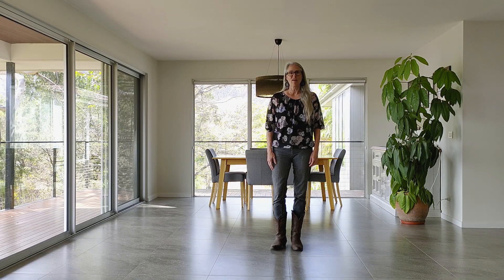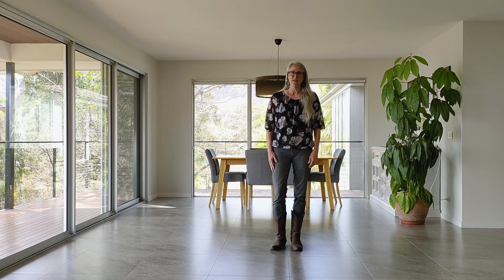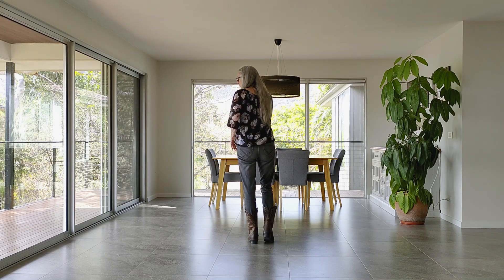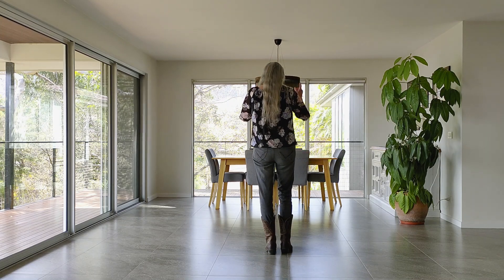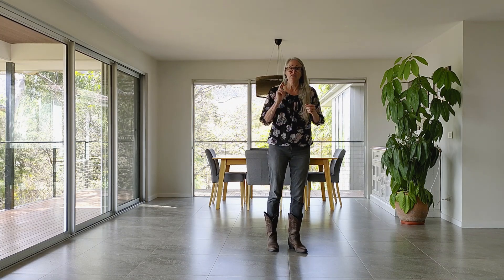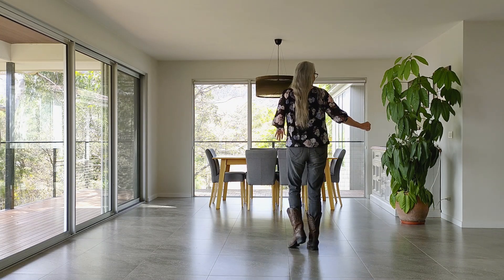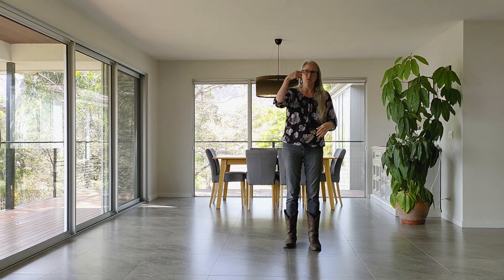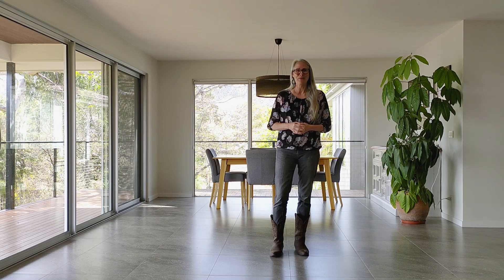Jolene Line Dancing Tutorial and Demo Video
Choreographer: Laura Rittenhouse of Boots and All Line Dancing
Beginner Line Dance, 20 count, 4 walls